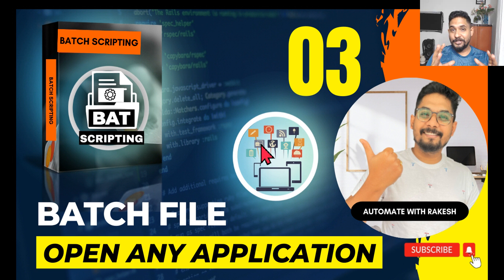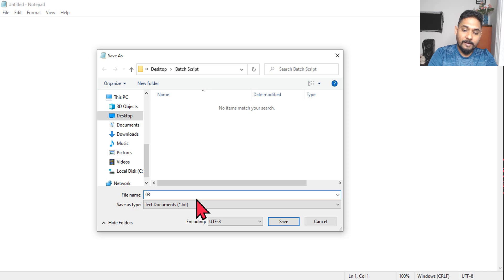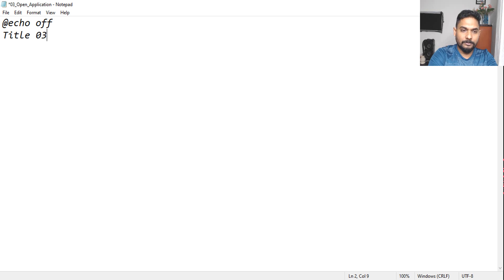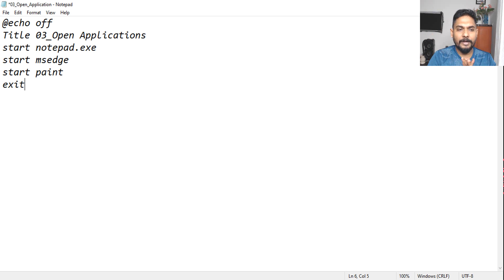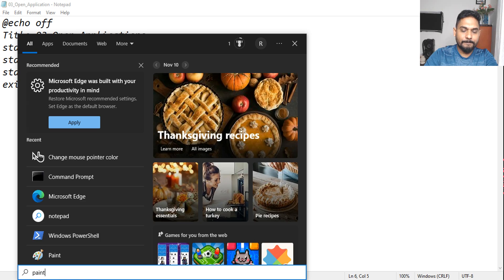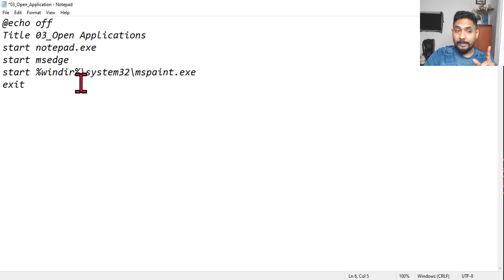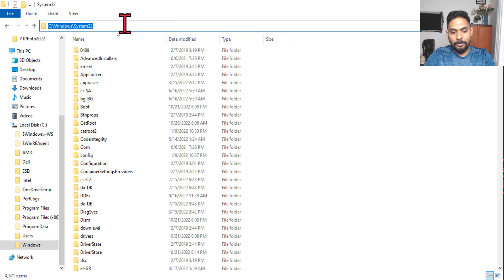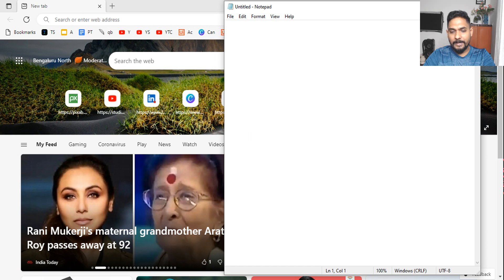Batch Script to Open Application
Learn Batch Script to Open Application or to run application.